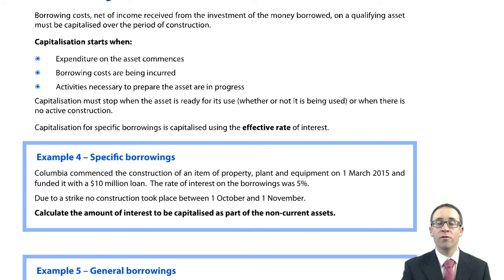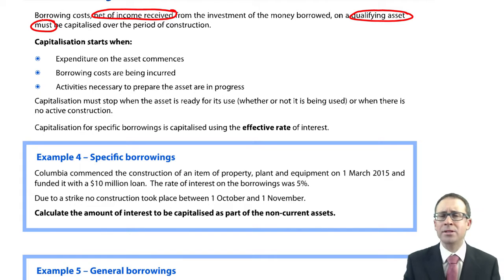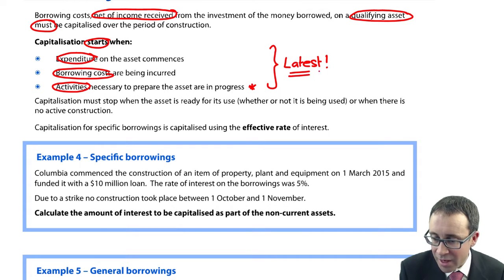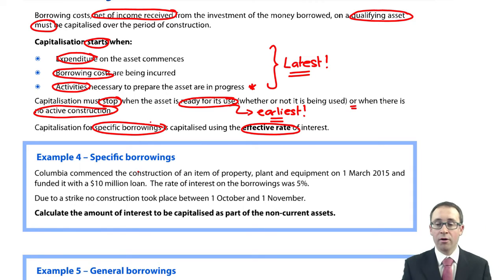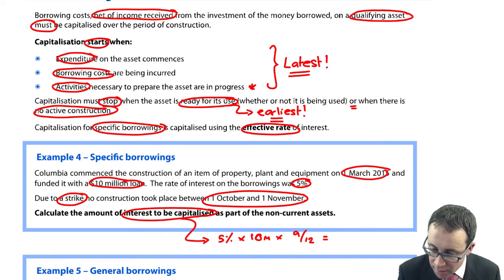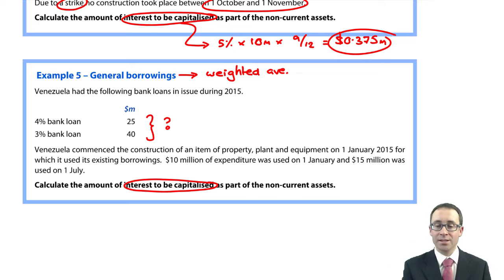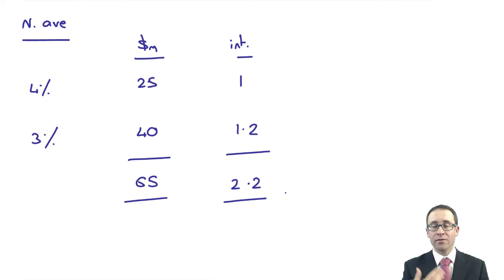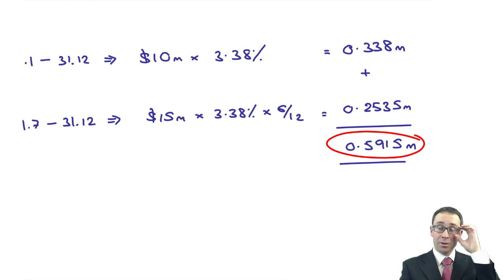Borrowing costs (IAS 23) - ACCA (SBR) lectures